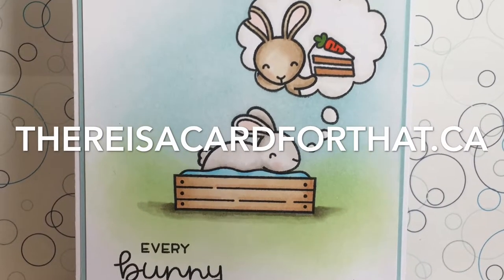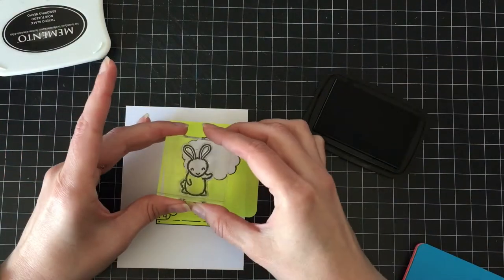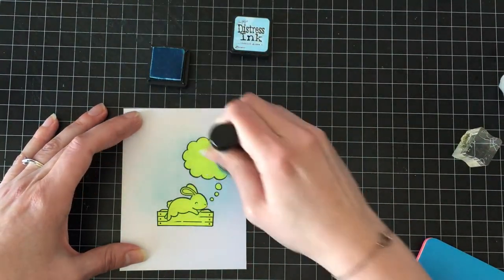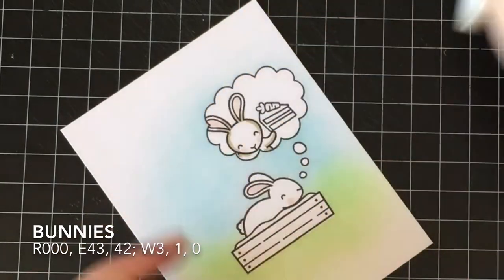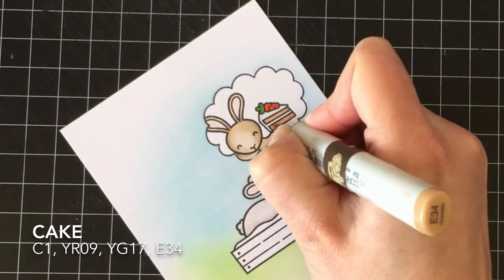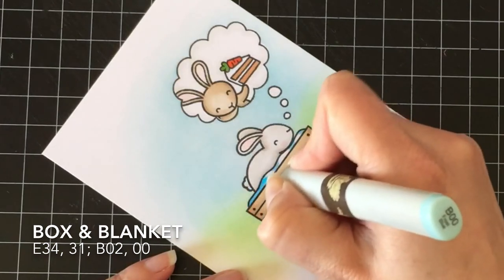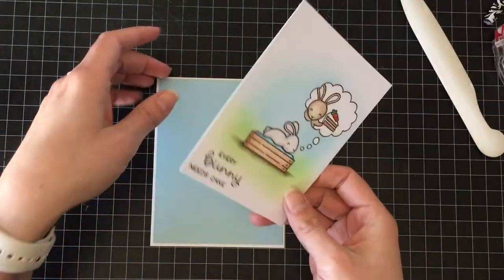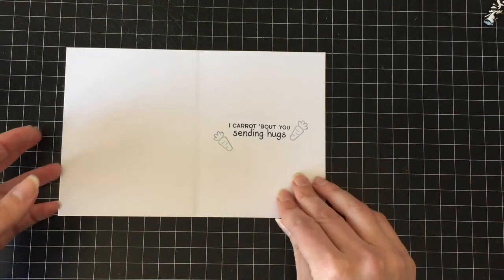Cheer Up, Bunny Card | ft Lawn Fawn "Some Bunny"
Today I have a super punny Cheer Up card featuring the "Some Bunny" stamp set by Lawn Fawn, as well as some items from a couple of their older sets.